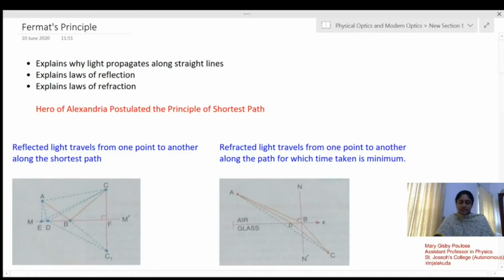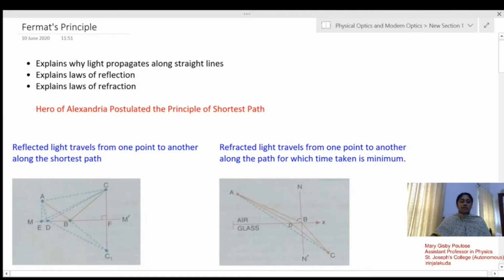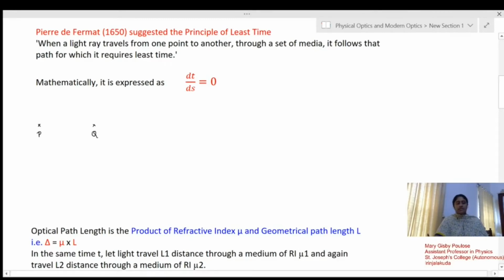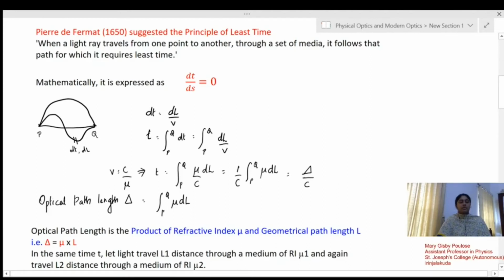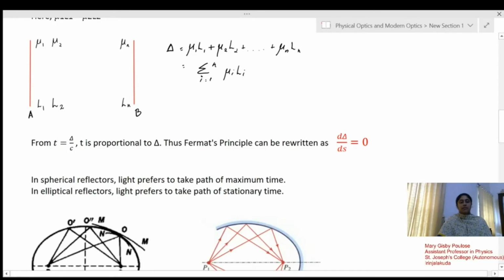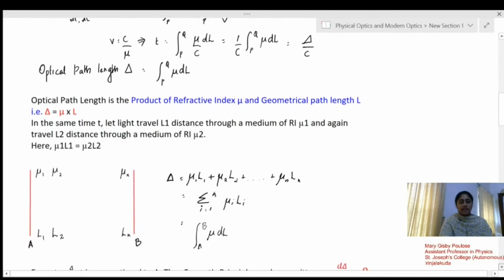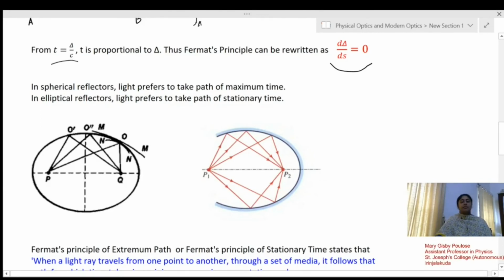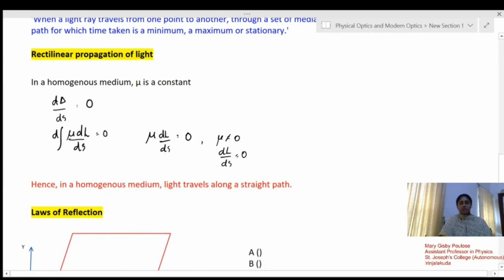Class 1A S5 Optics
Introduction on Fermat's Principle of Least time, Fermat's Principle of Extremum path, Optical path and explanation of rectilinear propogation using Fermat's Principle.